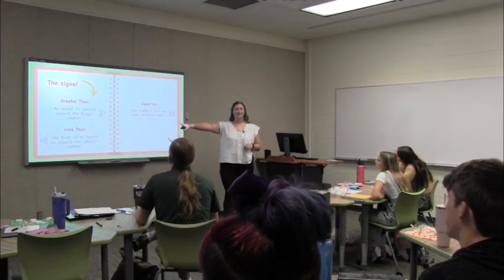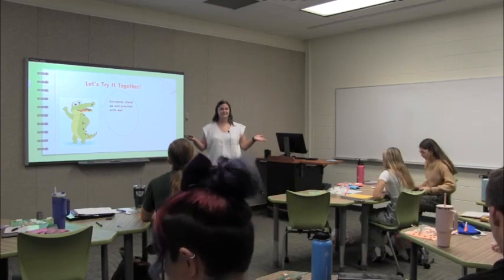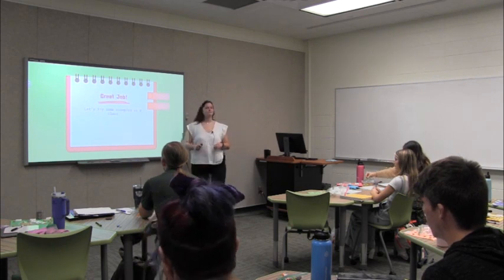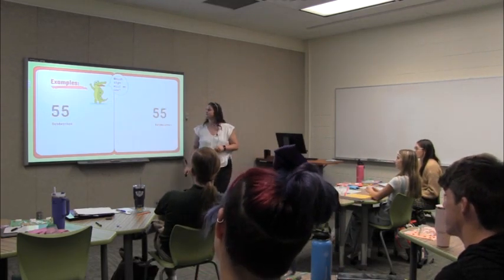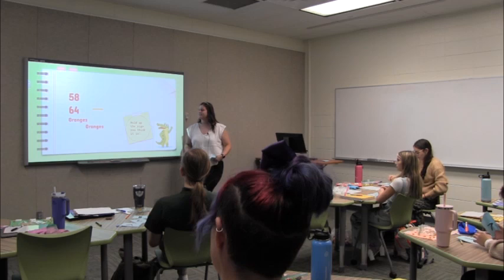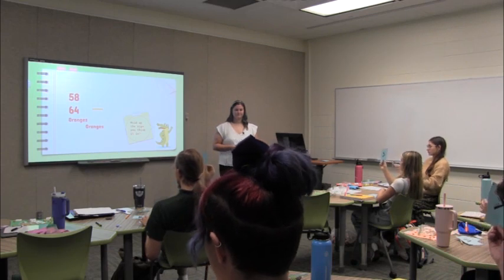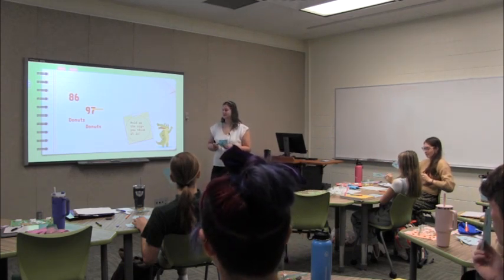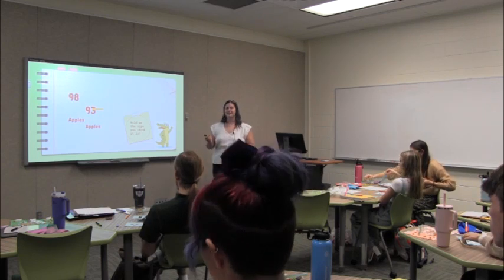Formative Assessment and Student Engagement Micro-Lesson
Formative Assessment and Student Engagement Micro-Lesson over Less Than, Greater Than, or Equals To.
Second Micro-Lesson
9/10/2023